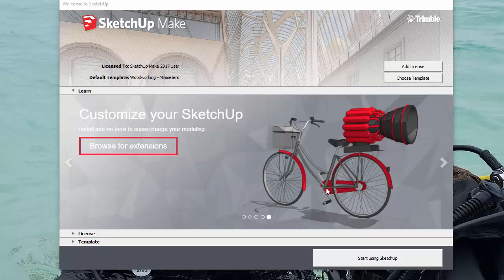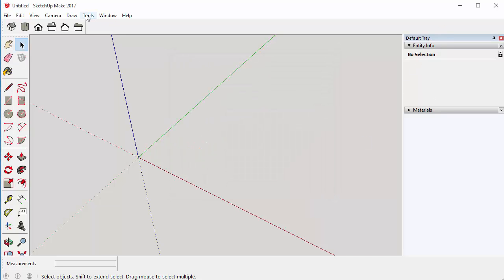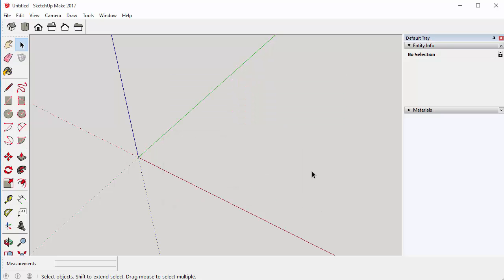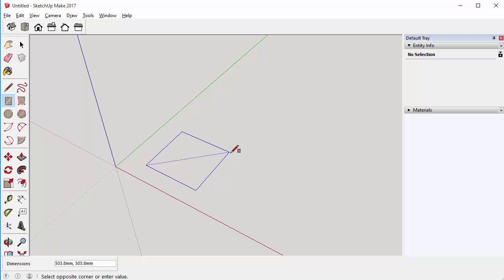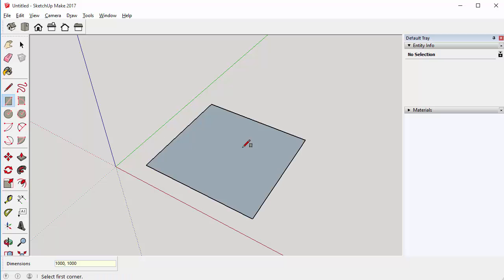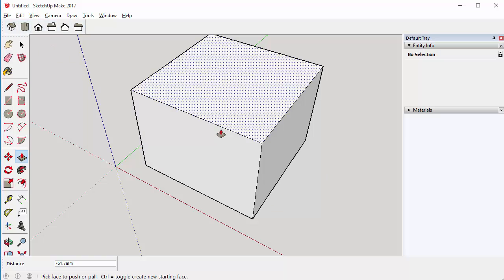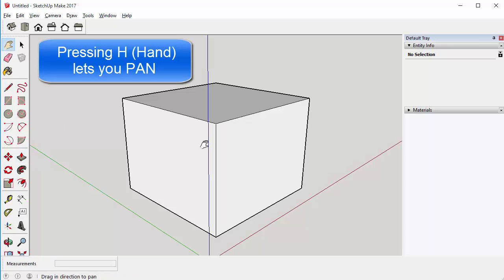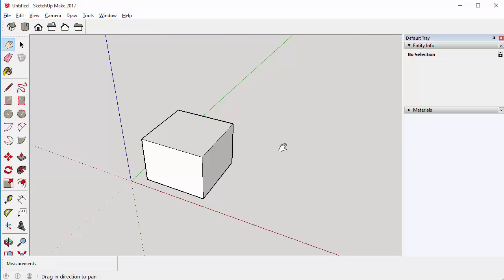Sketchup Basics Part 1